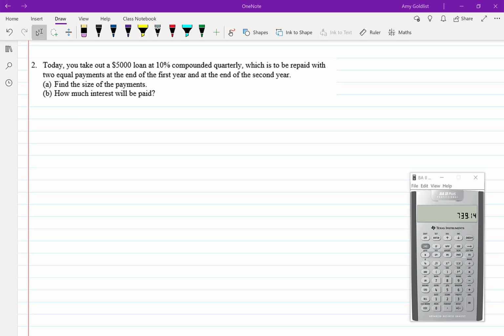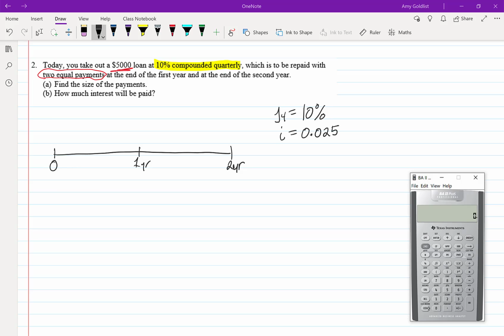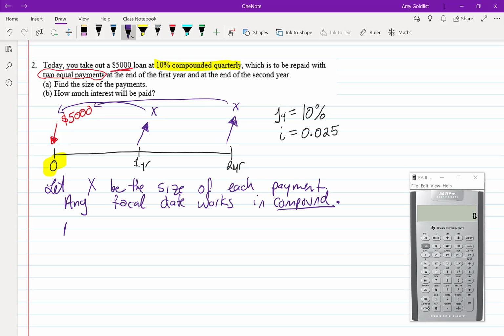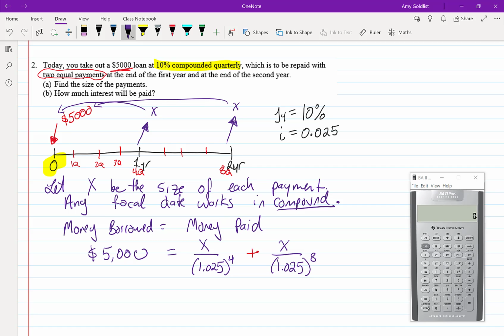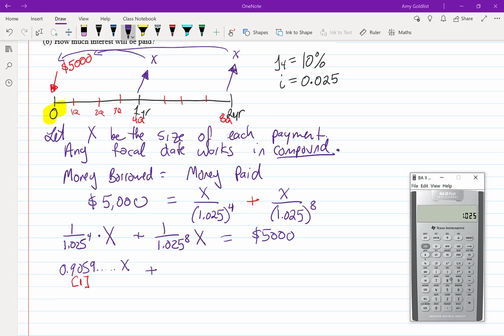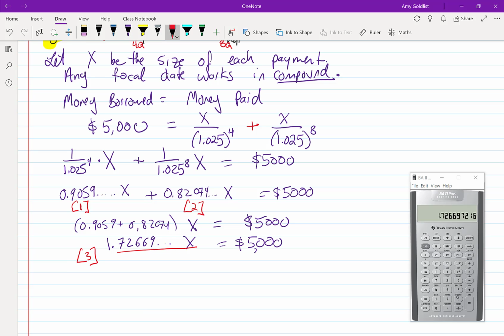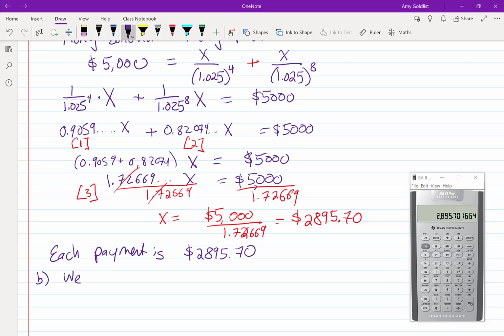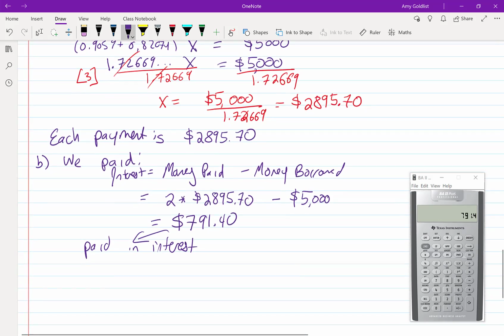Business Math Lesson 11: Equations of Value, part 3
Today, you take out a $5000 loan at 10% compounded quarterly, which is to be repaid with two equal payments at the end of the first year and at the end of the second year.
a) Find the size of the payments.
b) How much interest will be paid?